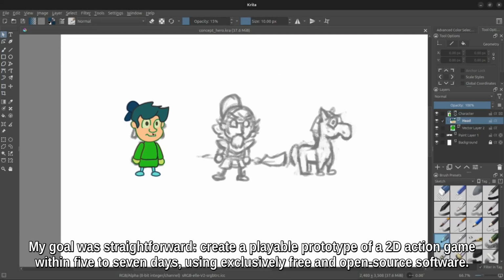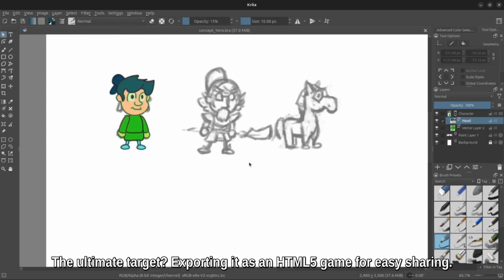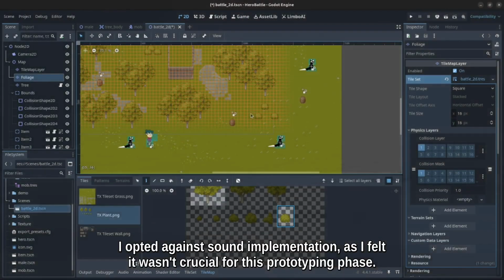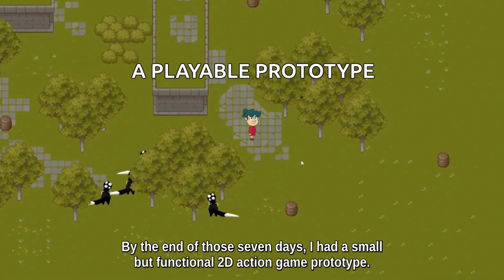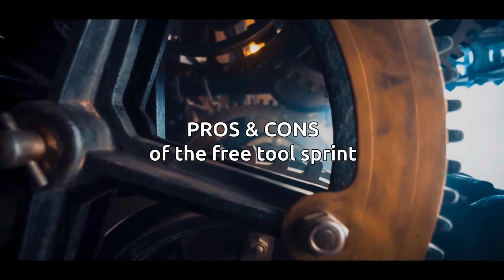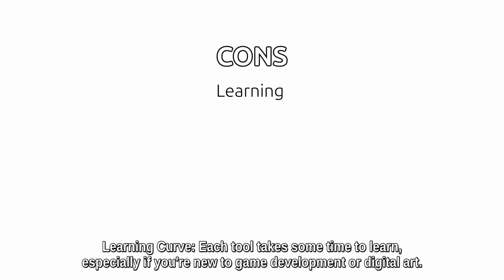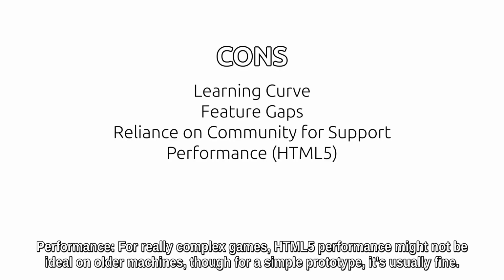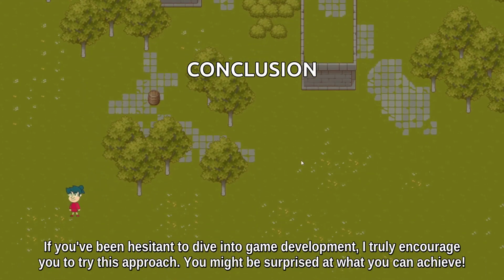I Made a 2D Game in 7 Days (Using ONLY Free Tools!)